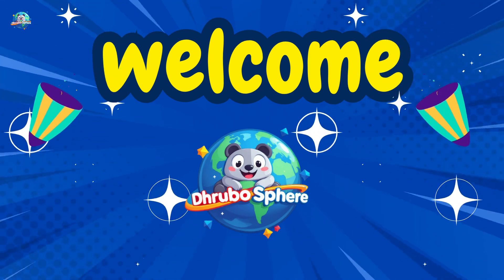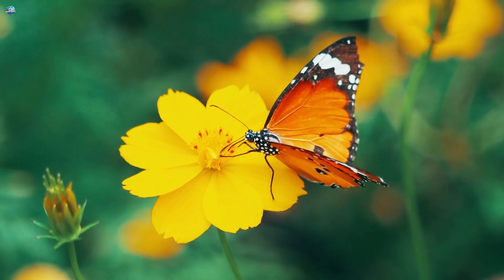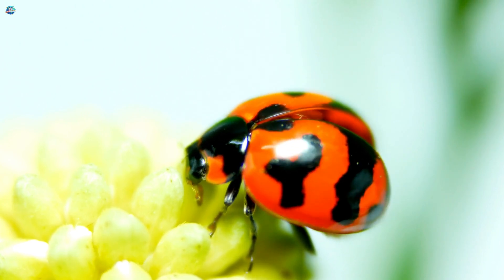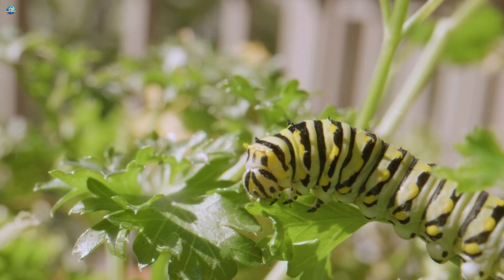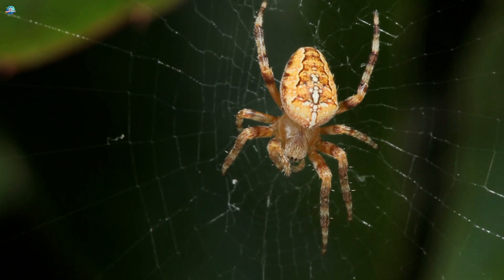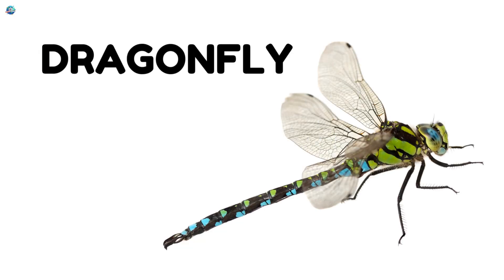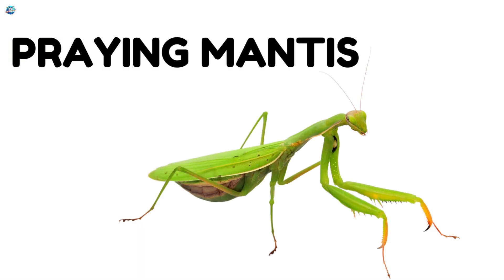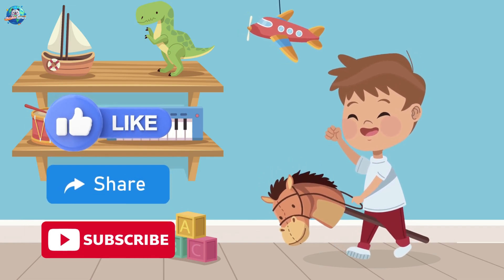Insects for Kids | Learn Bugs and Insects Names | Insects for Preschool Kids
Learn insects for kids in a fun and easy way 🐞🐜🦋
This educational video helps toddlers and preschool children learn common insects and bugs names with simple explanations.
Perfect for nursery, kindergarten, and early learners.